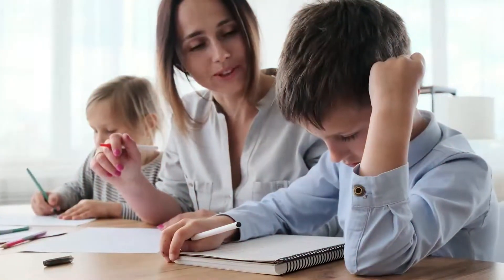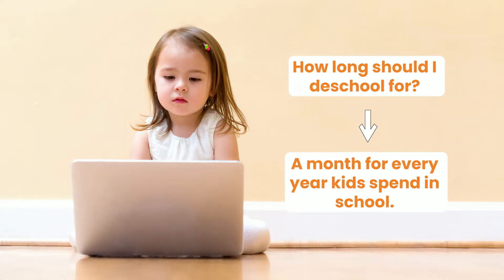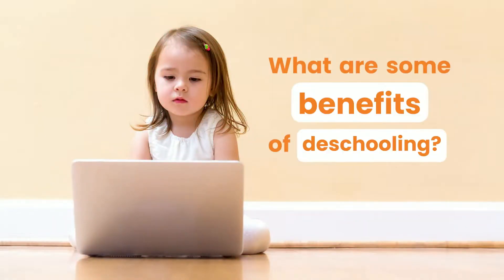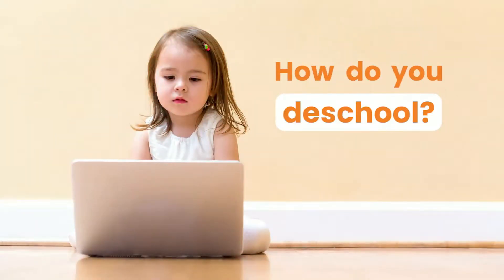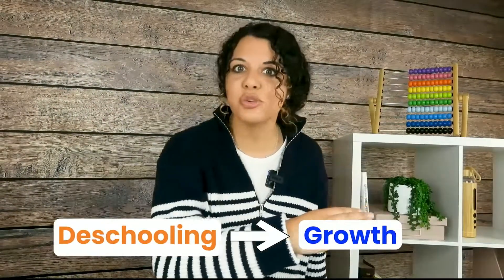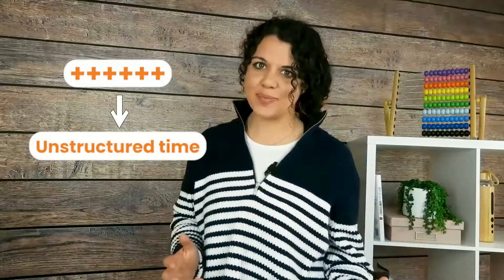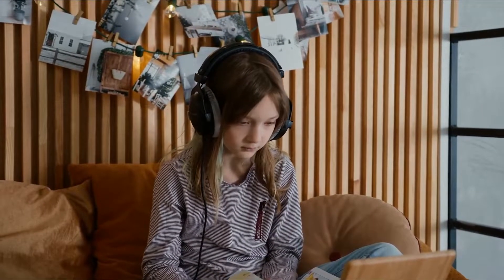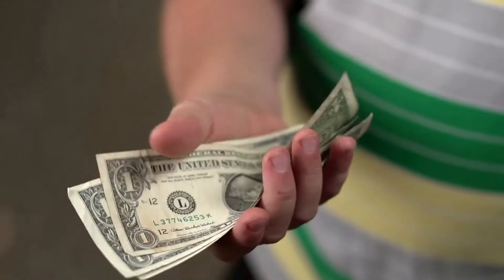Deschooling 101: Do This Before Even STARTING Homeschooling!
Are you interested in learning more about the process of deschooling before homeschooling? Then this video is for you! In it, we explore what deschooling is, how to go about it, and some of the benefits of doing it. We also think about and ask, 'Is deschooling necessary?'. So if you're curious to learn more, be sure to watch the video!